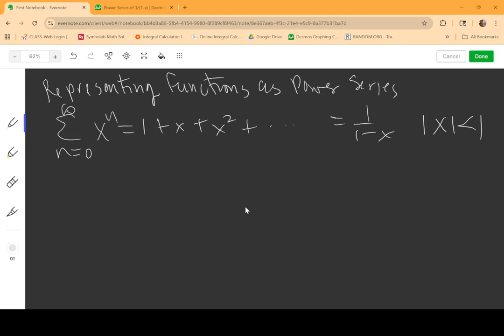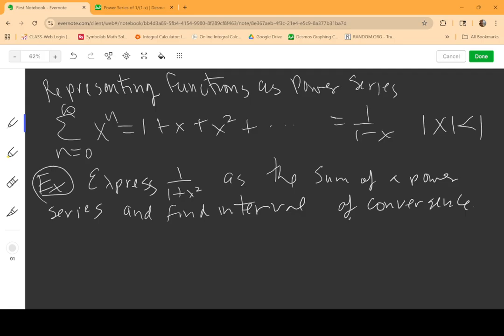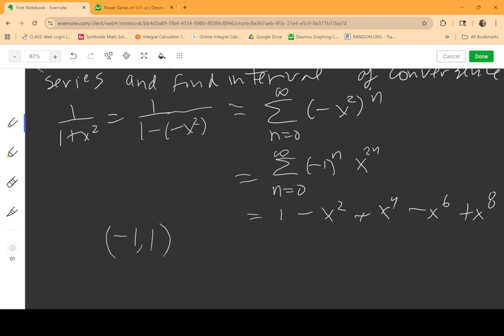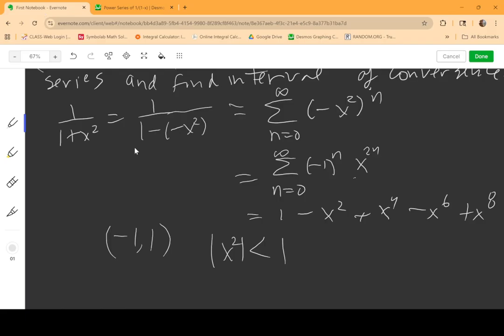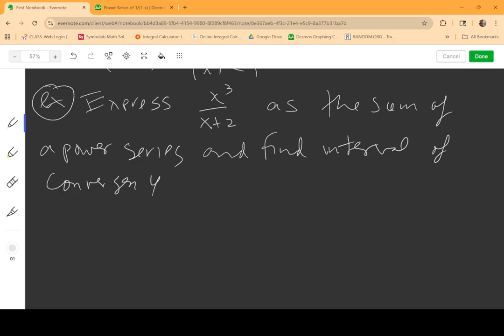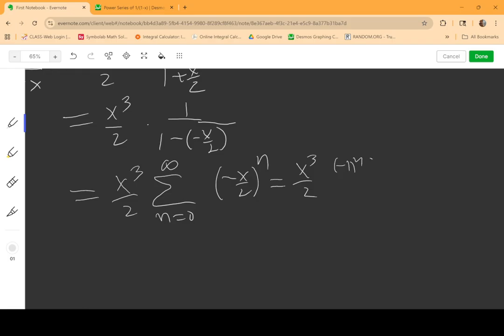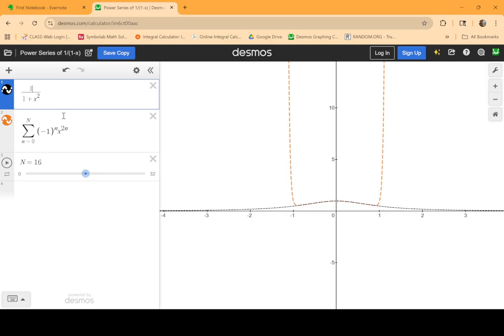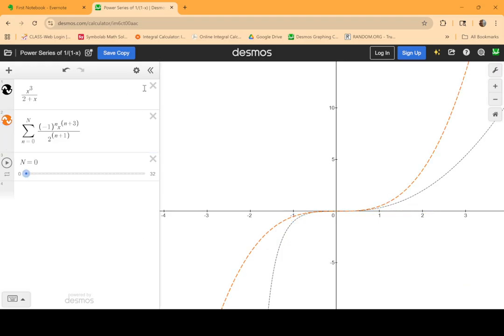MTH 2 Representing Functions as Power Series